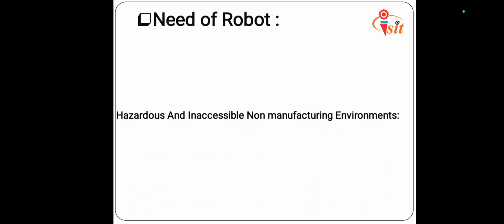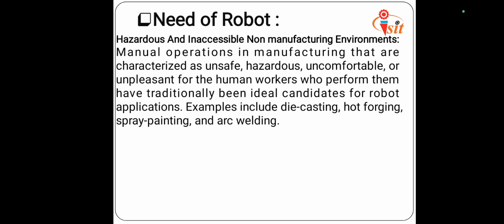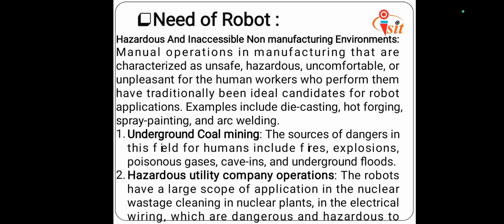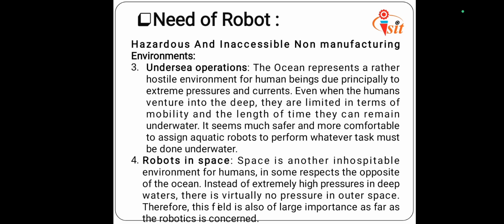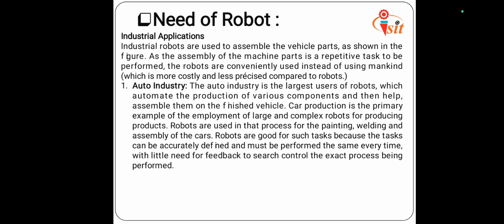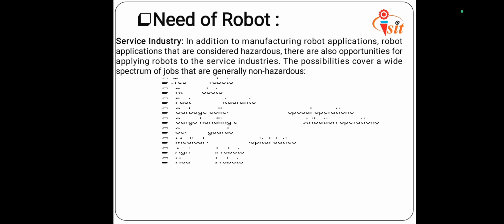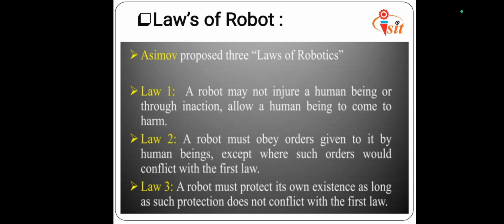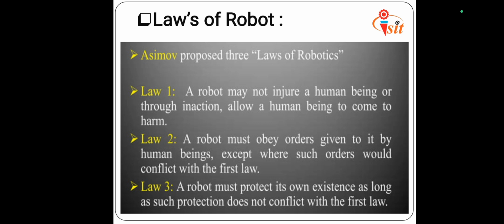Unit No.01 Robot Basics Part II